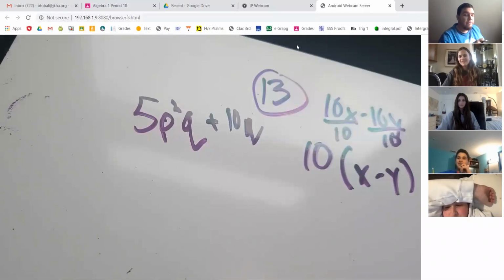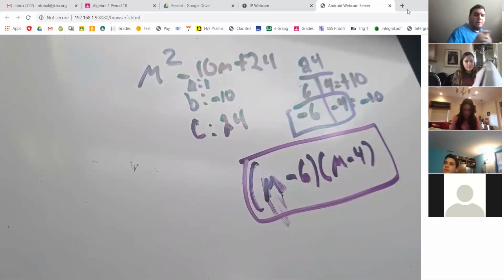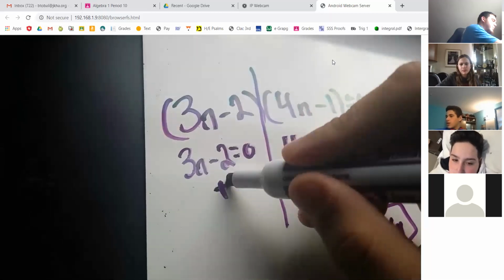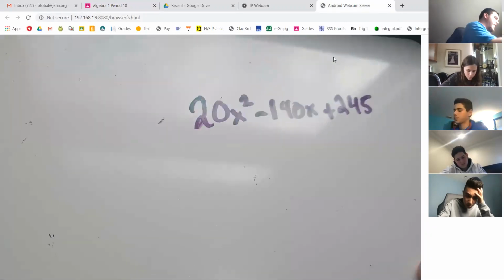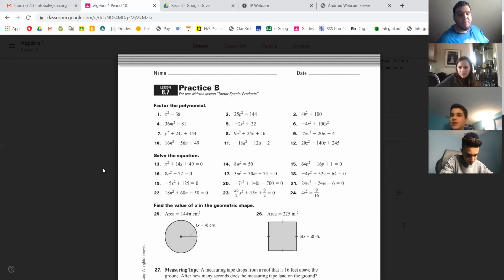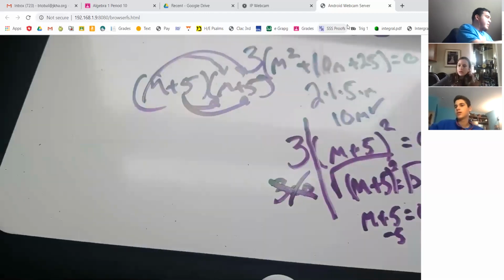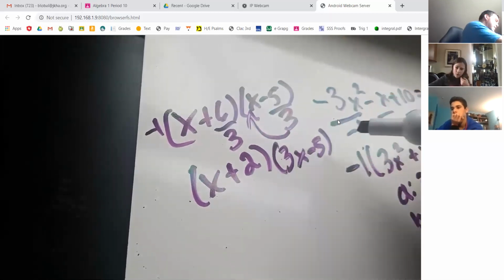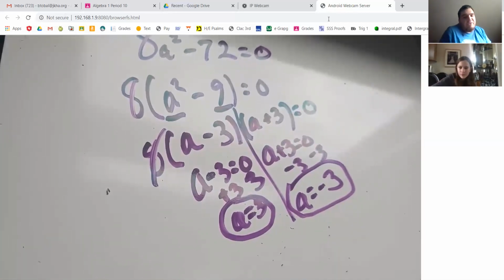Alg 1 Help 8.4-8.8